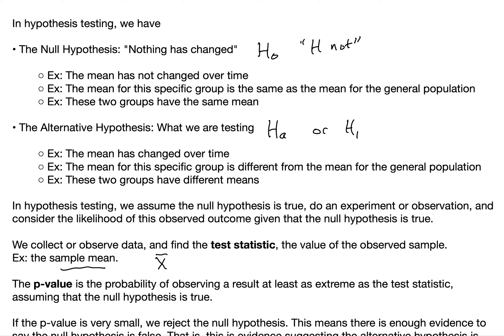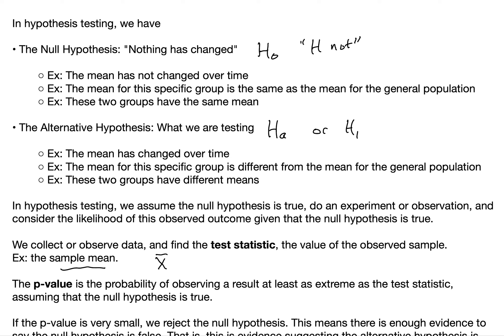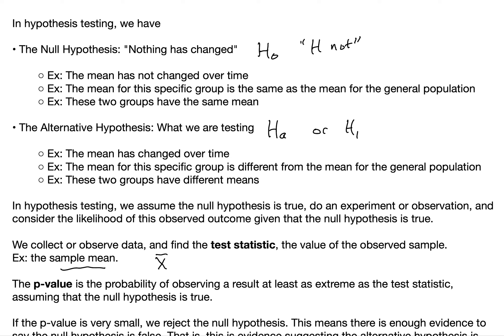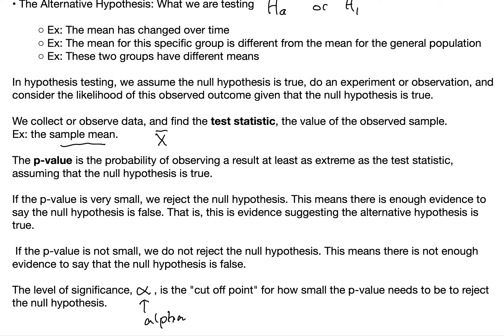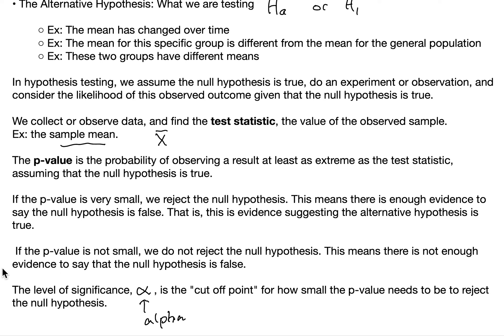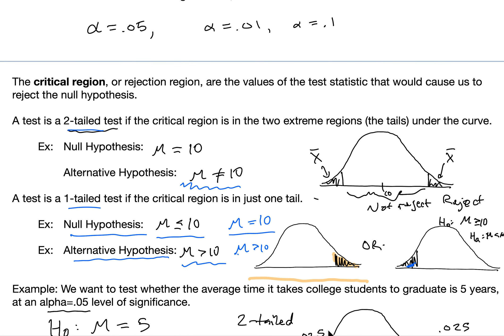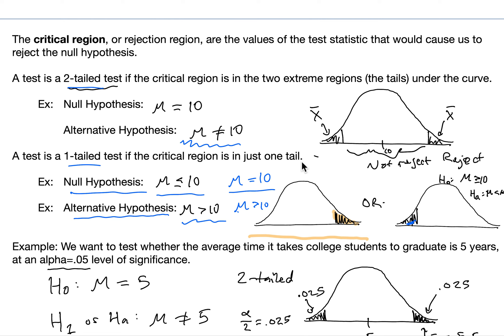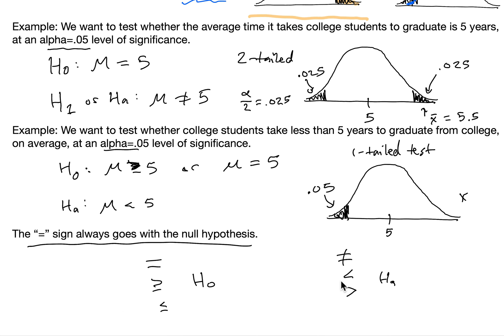Hypothesis Testing Overview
In this video, we give an overview of hypothesis testing and the terms typically used.